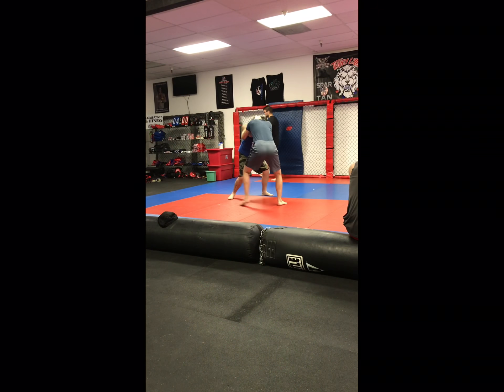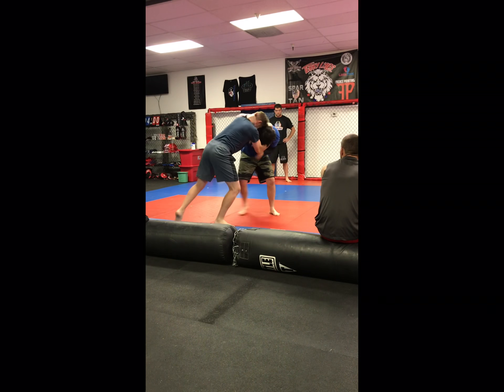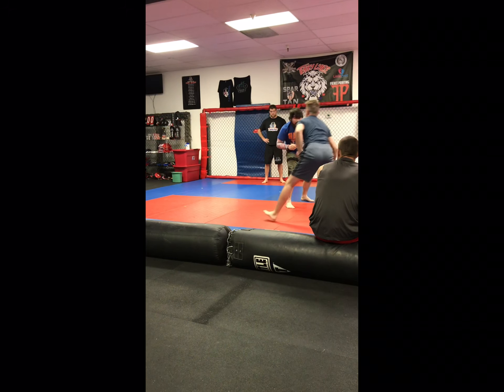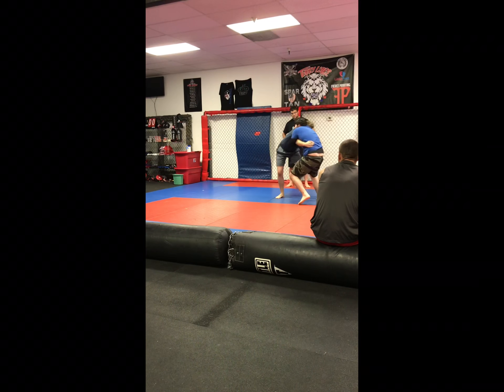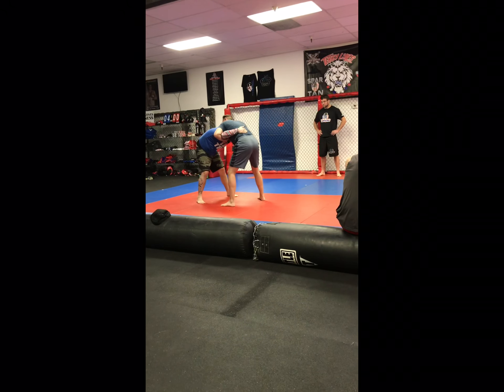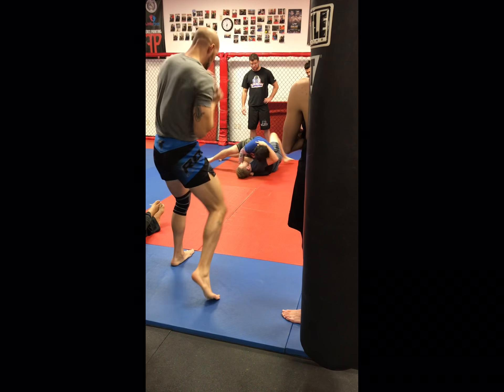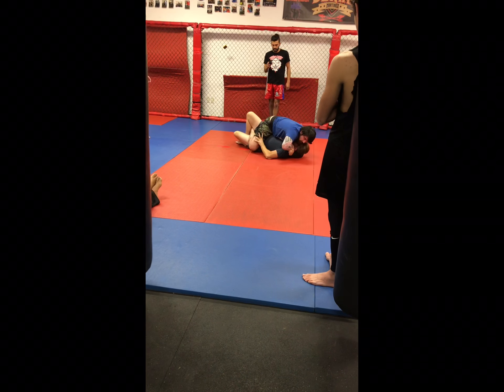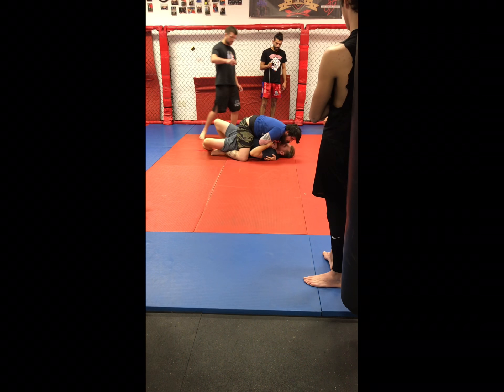Dakota Gonzalez rolling at Spartan Nation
Fight night the first Friday of every month at Spartan Nation.